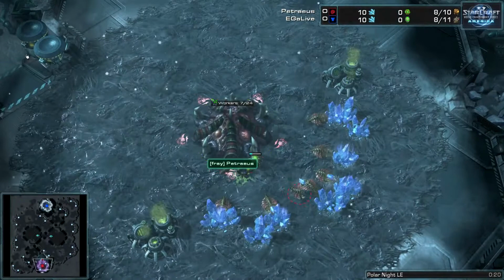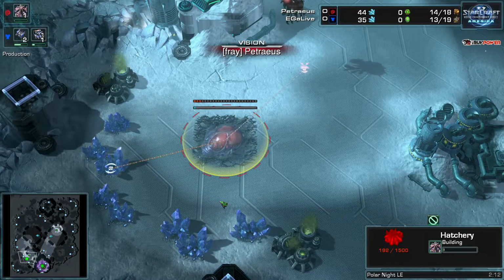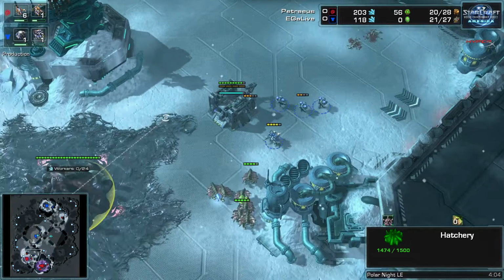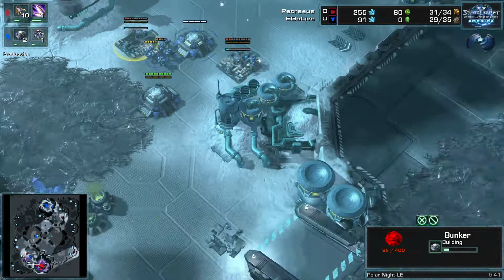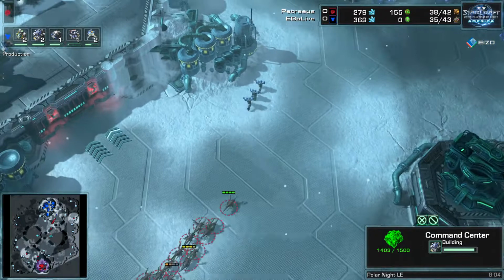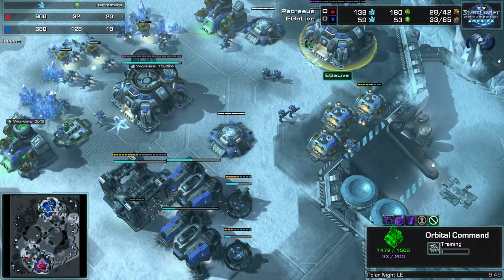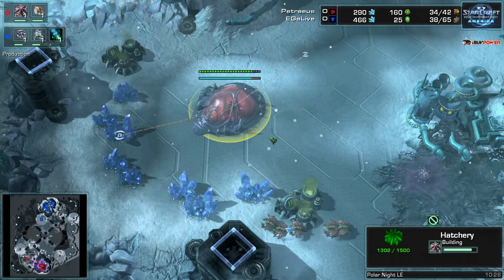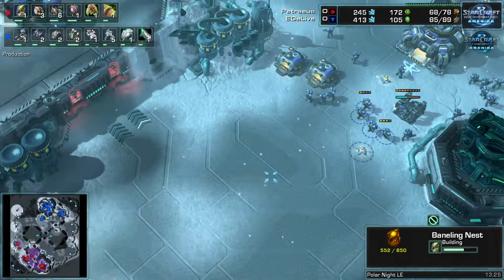WCS America Challenger League Petraeus vs Alive Game 1